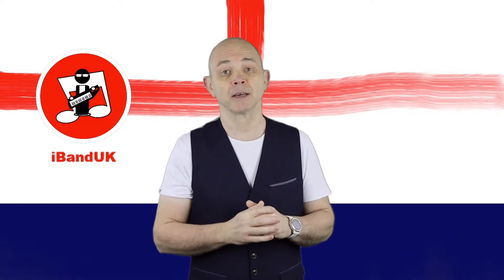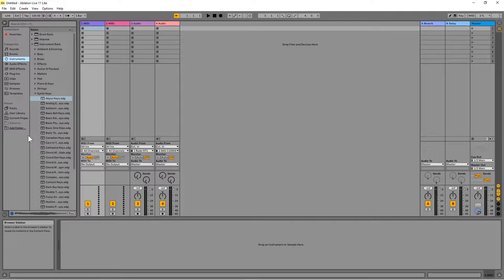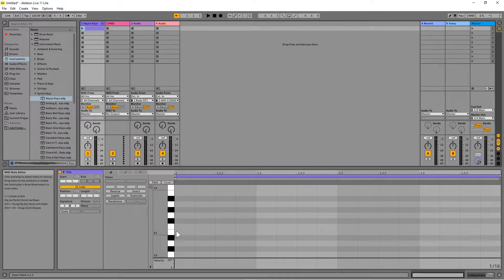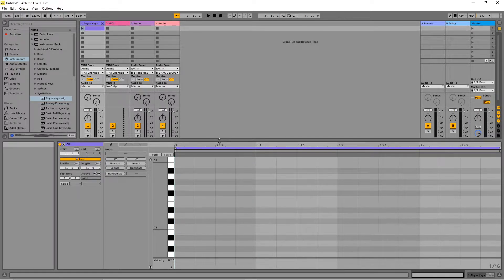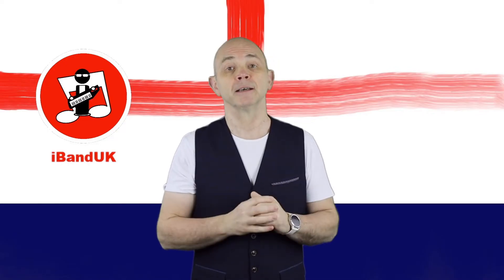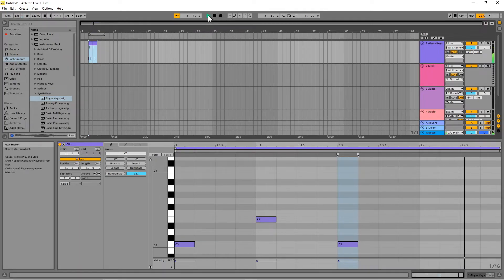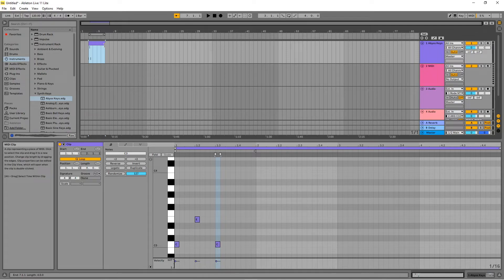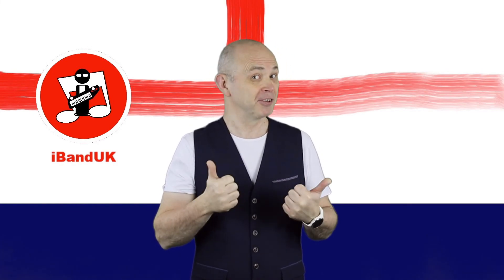How to add a midi instrument and create a midi clip or track kn Ableton live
The complete guide to Ableton live part 2 - How to add a midi instrument to a midi track, how to create a midi clip using the midi note editor and how to create a midi track using the midi nite editor.